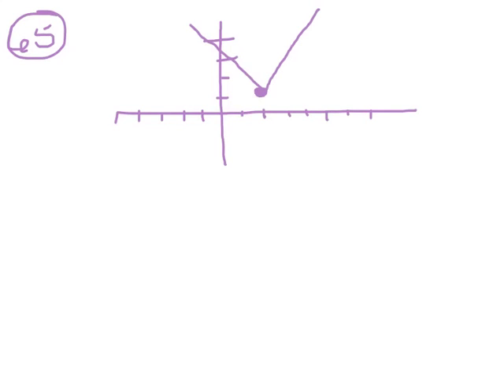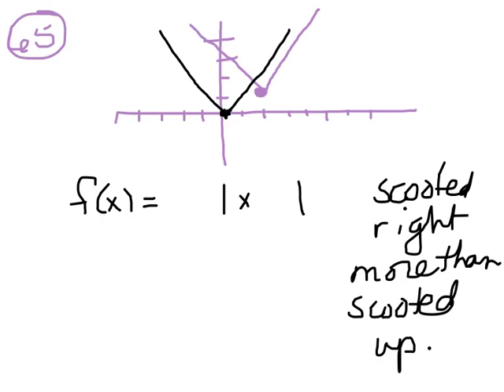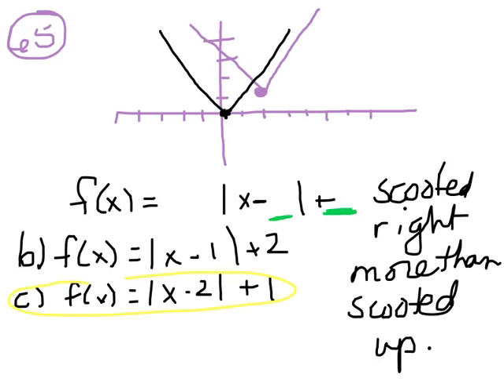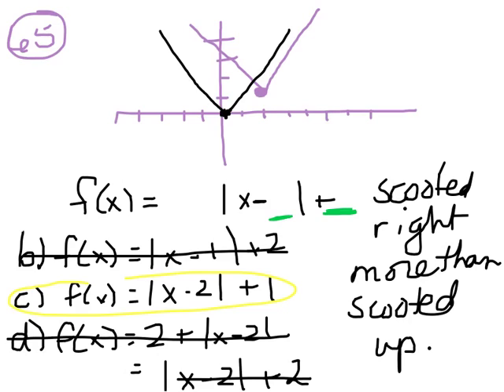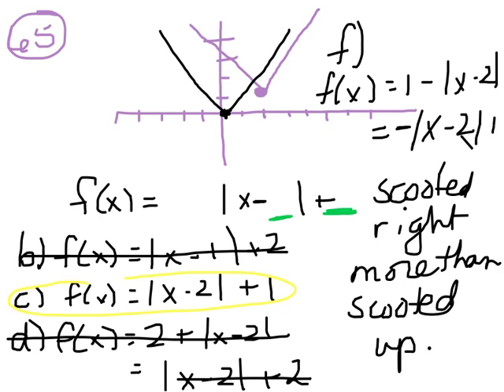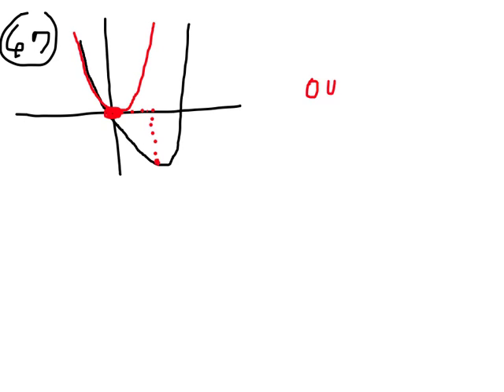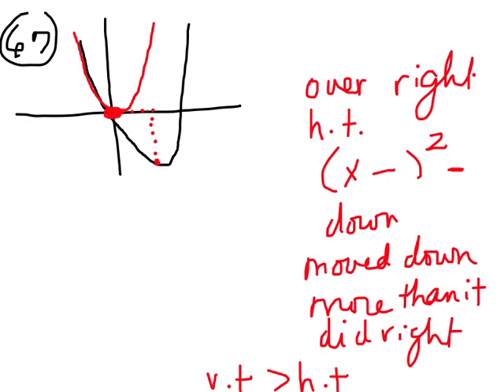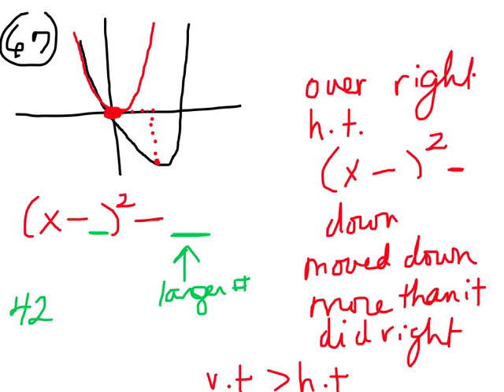Precalculus 1.4#65,67